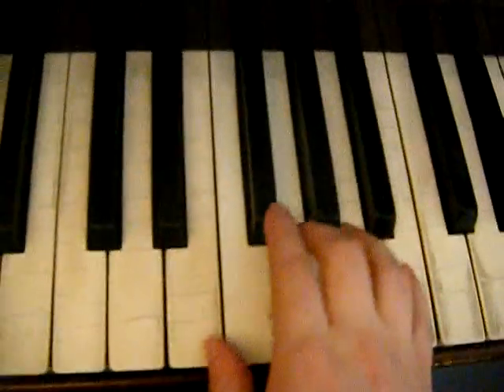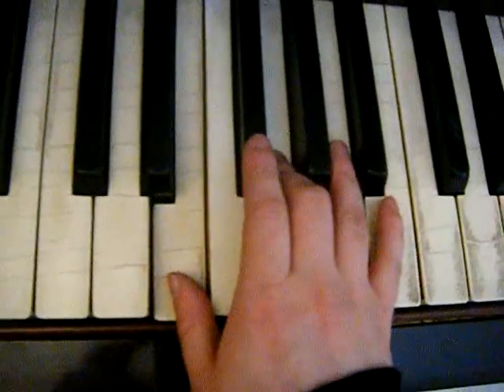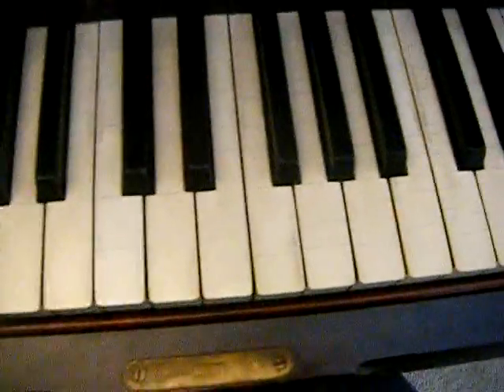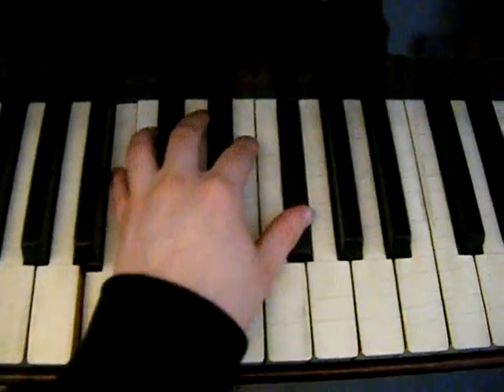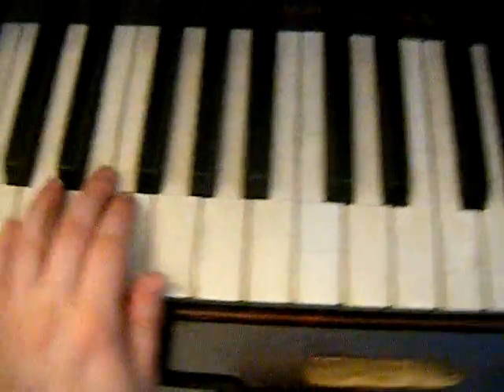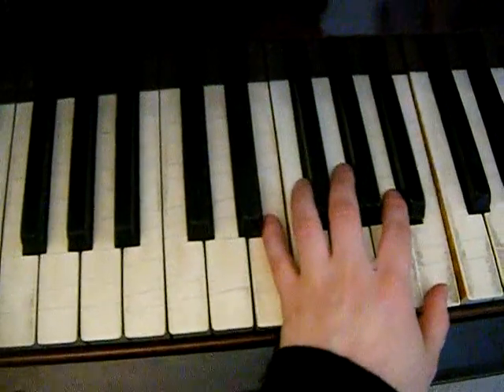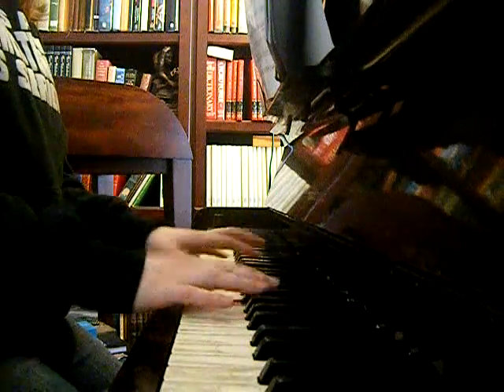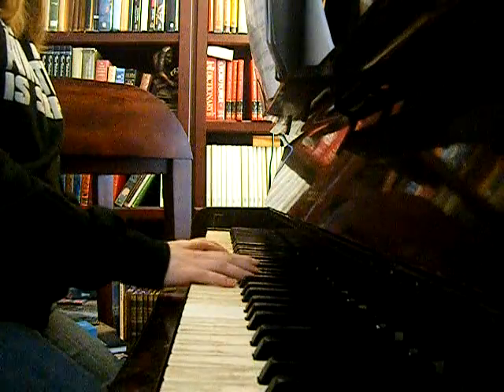Snowdance (Tutorial - Part 4)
Snowdance by Emily Bear

Remember the Key Signature ;)